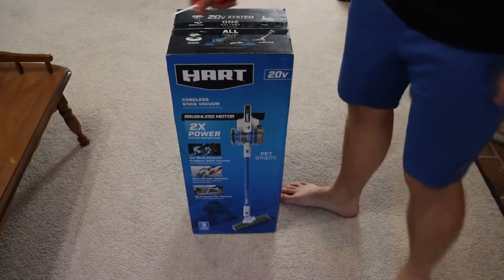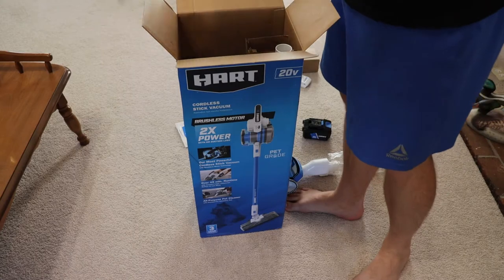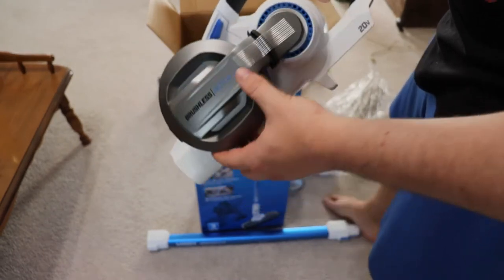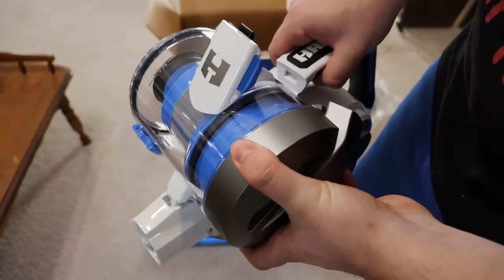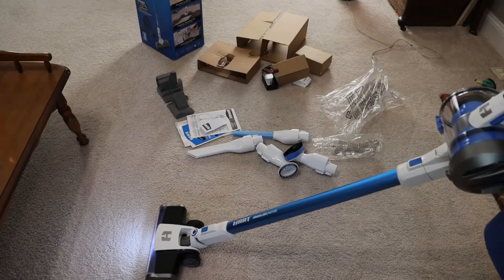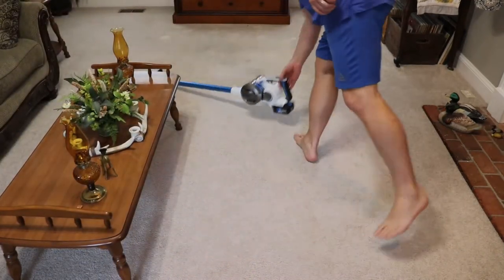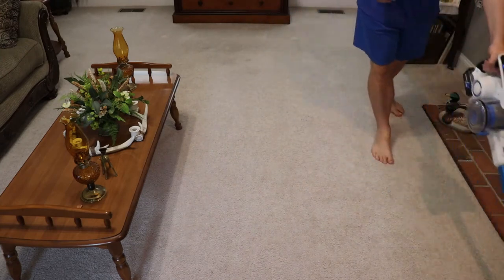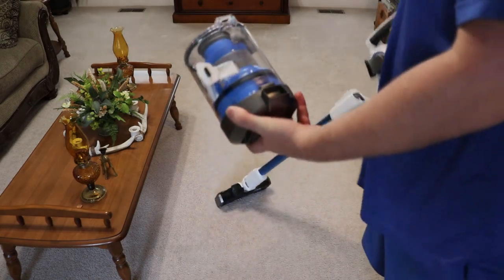Hart 20 volt stick vacuum review brushless motor